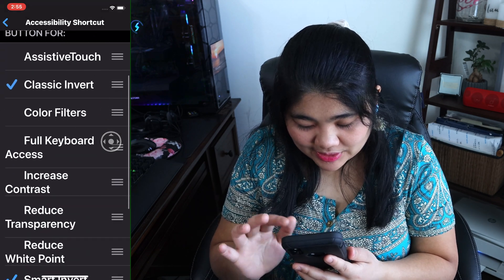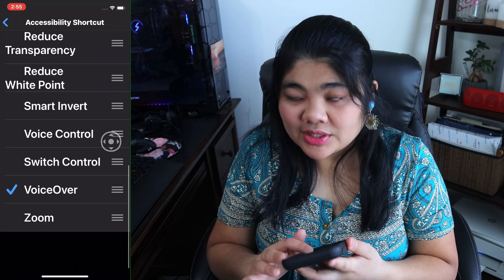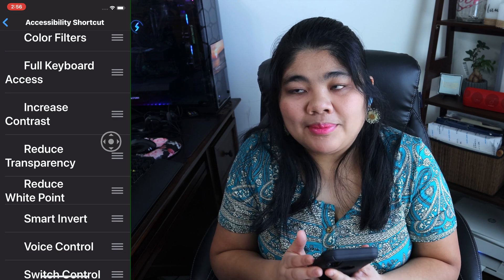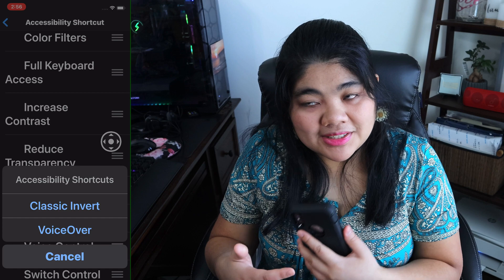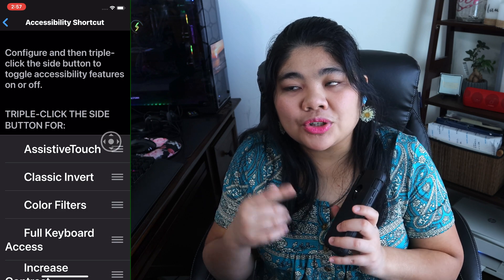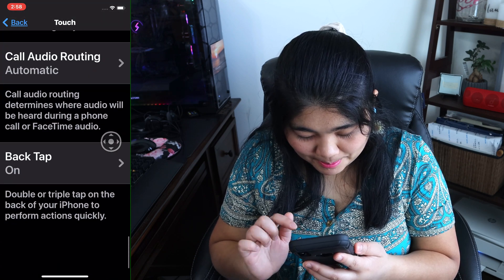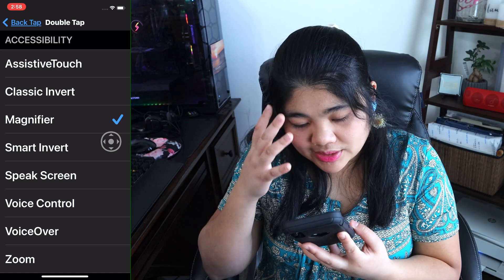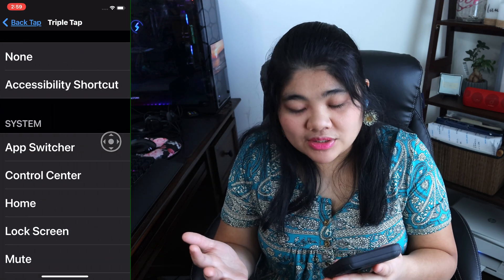2 1/2 Accessibility Shortcuts for iOS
Learn about various shortcuts for iOS that can help you turn on and off accessibility features more efficiently!

VIDEO CHAPTERS
0:00 We need accessibility shortcuts!
0:53 Triple Tap Accessibility Shortcut
2:28 Assistive Touch
2:40 Back Tap
4:07 Using Siri for Accessibility
5:19 Accessibility Shortcut in the Control Center